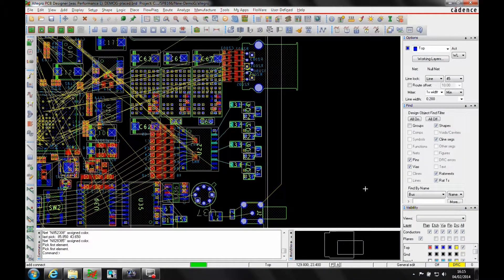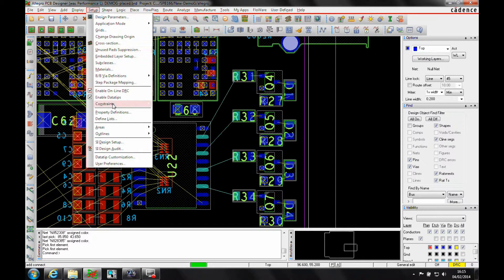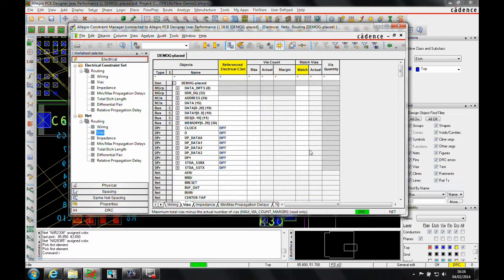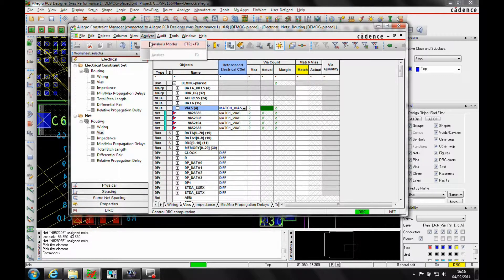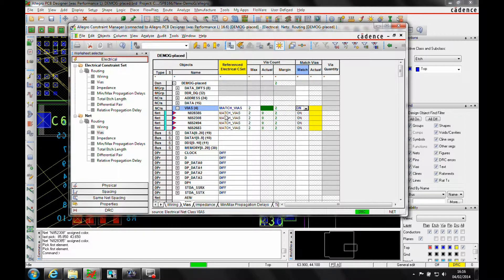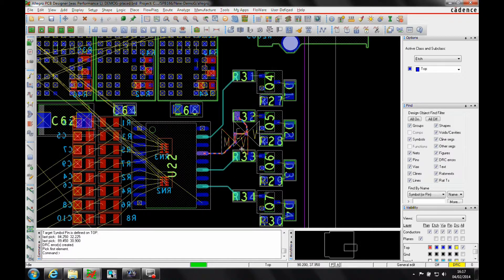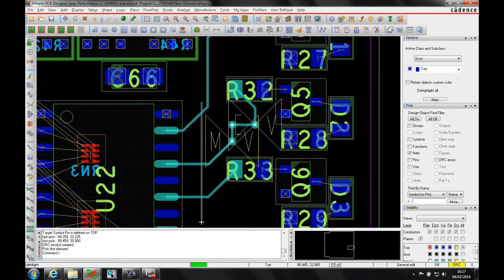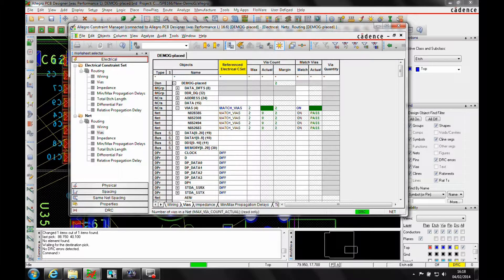Allegro PCB Editor Match Max Vias Tutorial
Here we explore the Allegro PCB Editor Match Max Vias feature. Cadence PCB Suite prices start from £499 + VAT for a 1 year rental of Standard